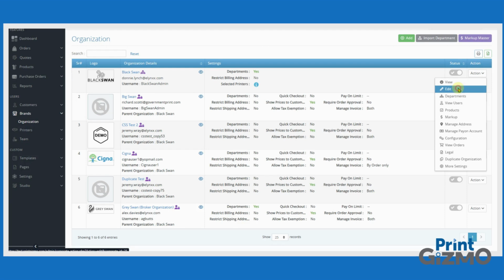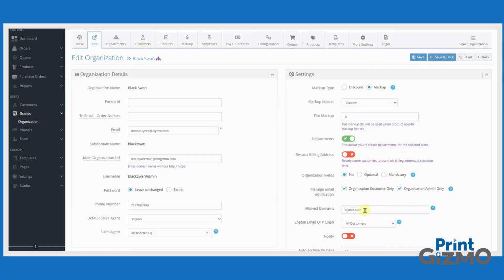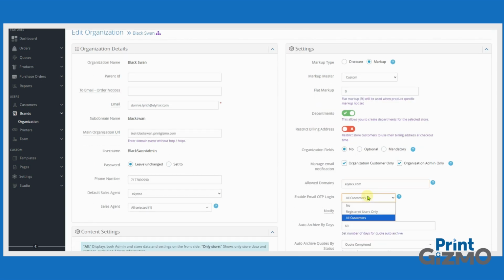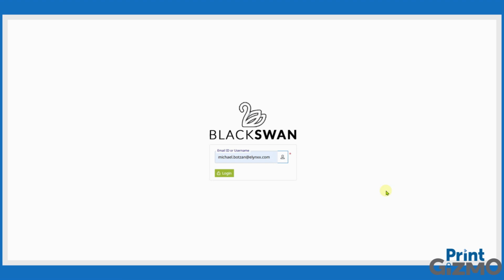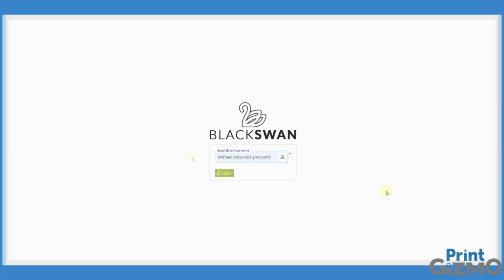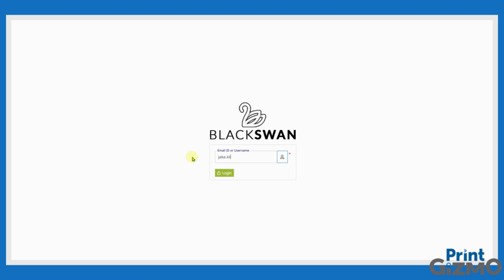Secure Your B2B Store: Domain Whitelisting & Passwordless Login - PrintGizmo 7.1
Enhance security and simplify the login process for your corporate clients.

In this PrintGizmo tutorial, we walk you through two powerful access control features: Domain Restriction and Email OTP Login. By restricting registration to specific email domains, you ensure that only authorized employees can access your private B2B stores. Simultaneously, enabling OTP (One-Time Password) login eliminates the need for passwords, reducing reset requests and speeding up access.

In this video, you will learn:

Security: How to whitelist specific email domains (e.g., @company.com) to prevent unauthorized sign-ups.

Configuration: Step-by-step instructions for setting up these features in the Store settings.

User Experience: How the OTP process works for valid users and how the system blocks invalid domains.

Address: 166 S. Main Street, Chambersburg, PA 17201